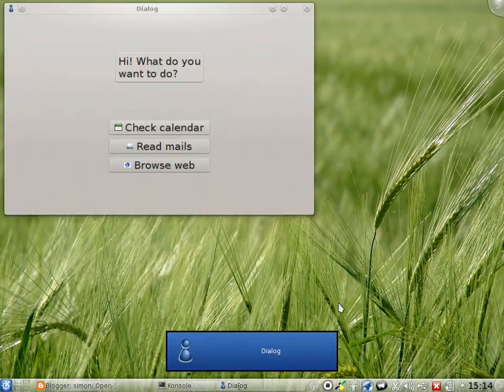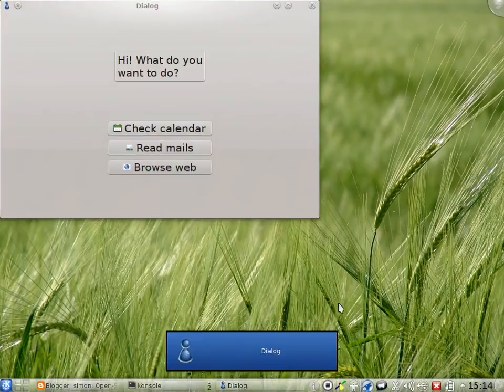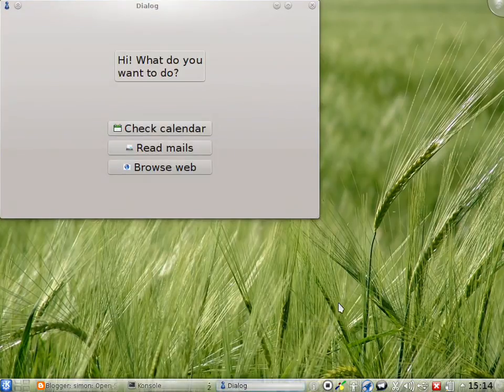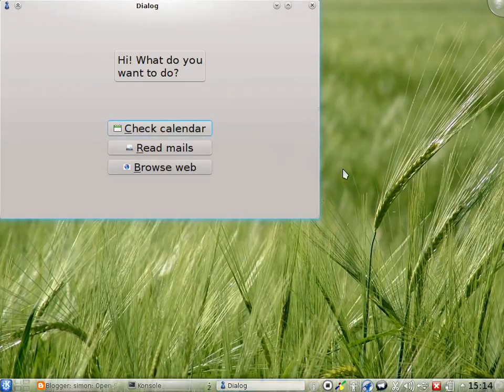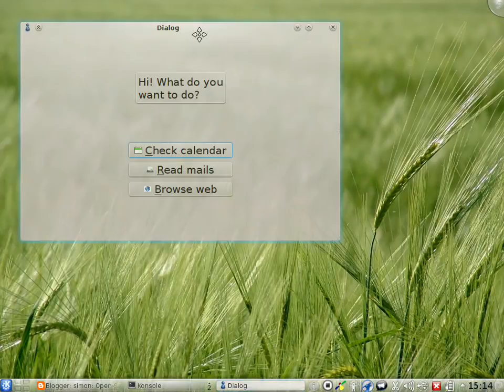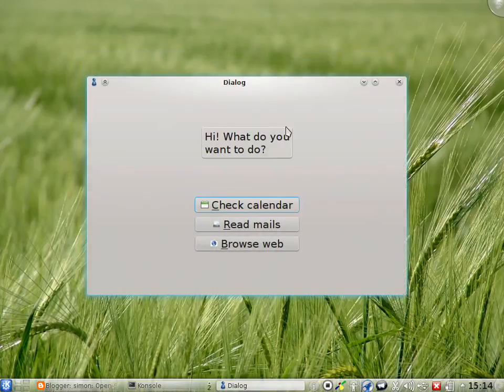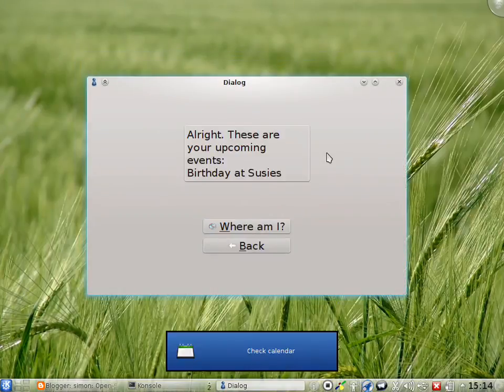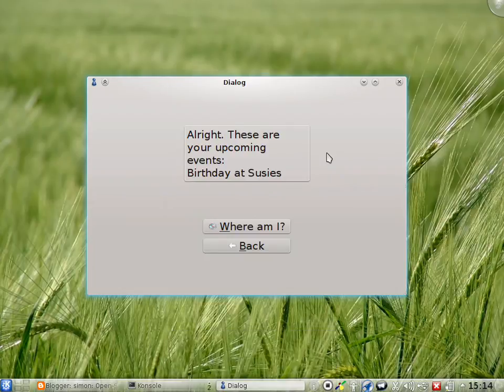simons dialog system (prototype)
This short video shows of the current prototype of the dialog system including text to speech (using KDE4s Jovie TTS system) and plasma data engine integration.

This version of simon (0.4) is currently in development and not yet released.